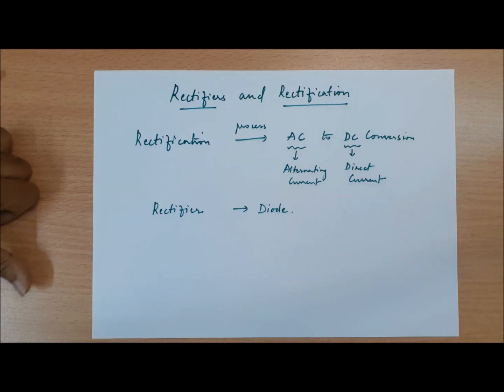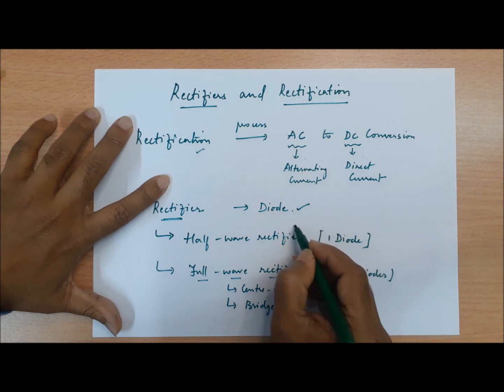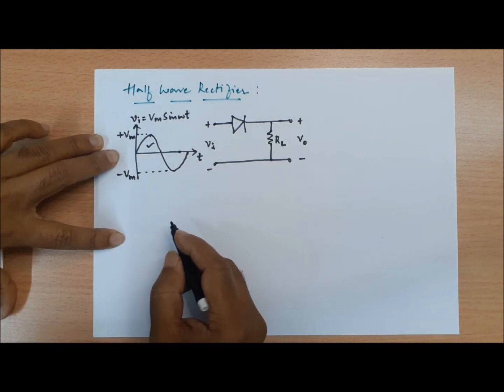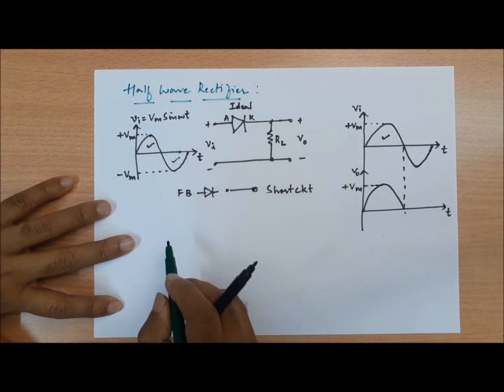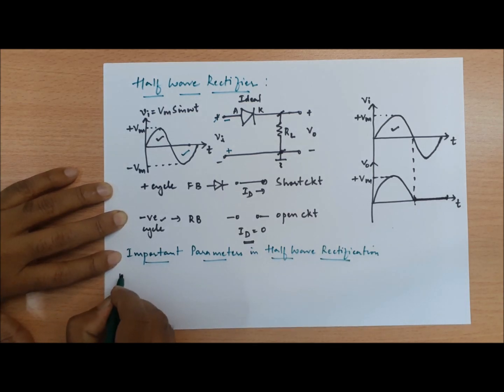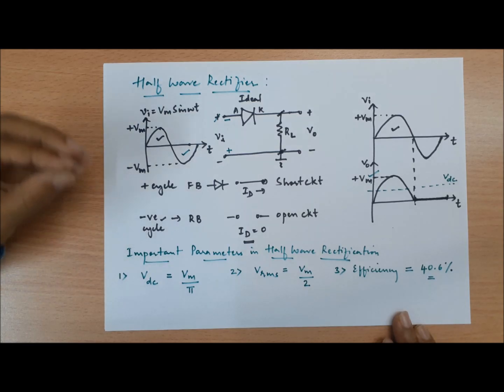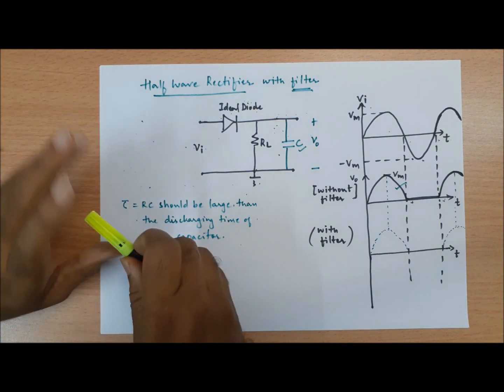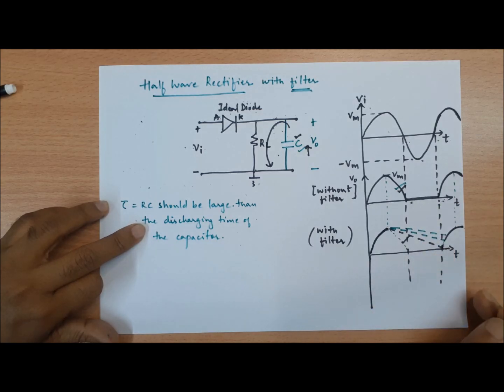Half Wave Rectifier Circuit ( Construction and Working ) with and without filter.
This lecture session focuses on the following aspects:
1) What is a half wave rectifier
2) Construction and working of Half wave rectifier
3) With and without filter operation with waveforms
4) Performance parameter of Half wave rectifier